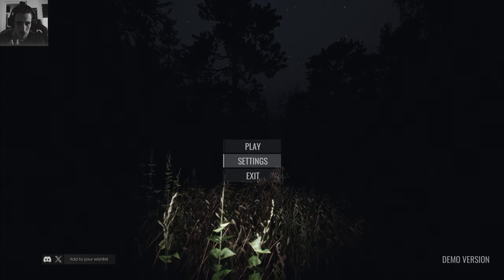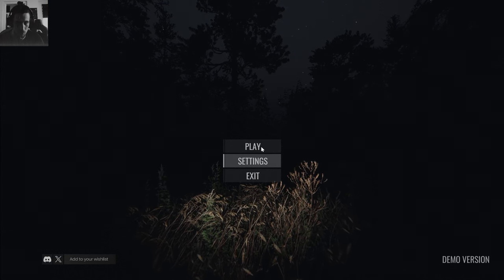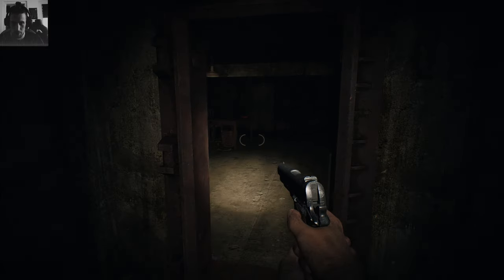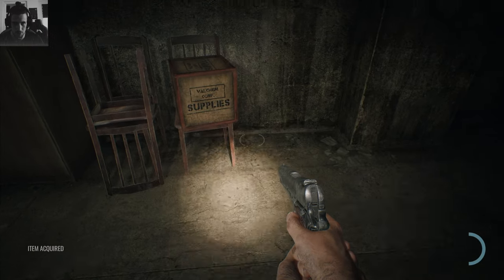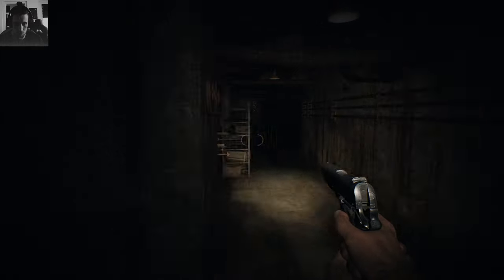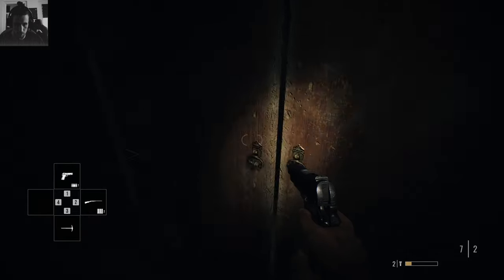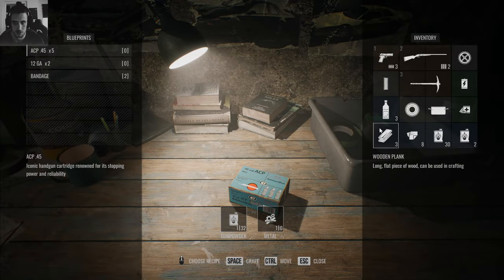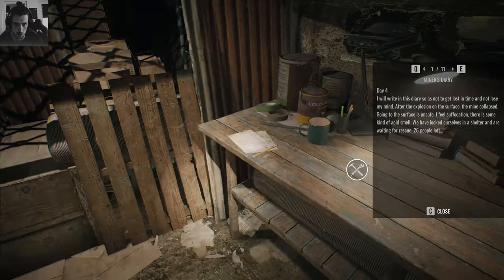Steam FPS Fest Pine Harbor Gameplay Horror Puzzle Shooter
Pine Harbor was a small fishing town on the shores of the North Atlantic Ocean, surrounded by cliffs and dense pine forests, shrouded in thick fog. But everything changed as a result of a technological disaster. Explore the town, help its residents, and delve into the depths of the dark forests.

Indie Radar Show